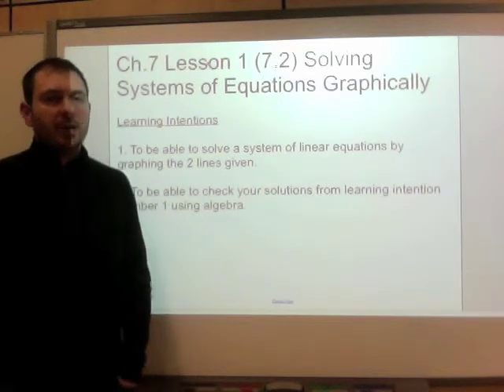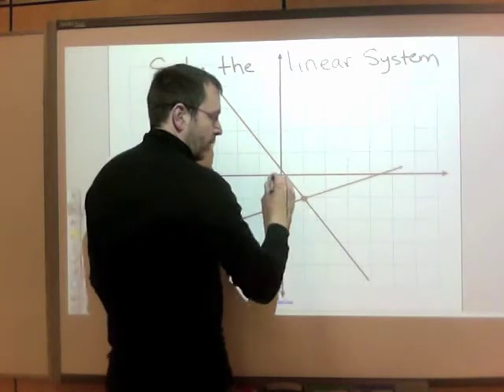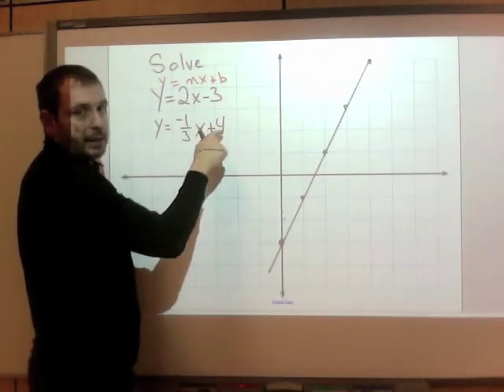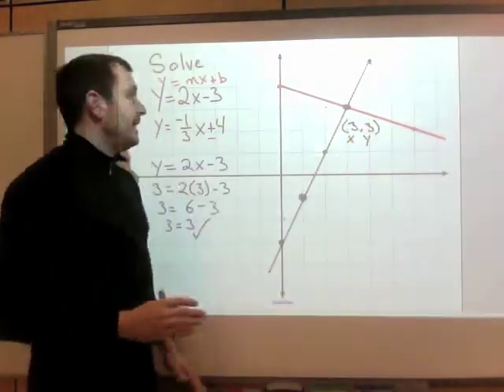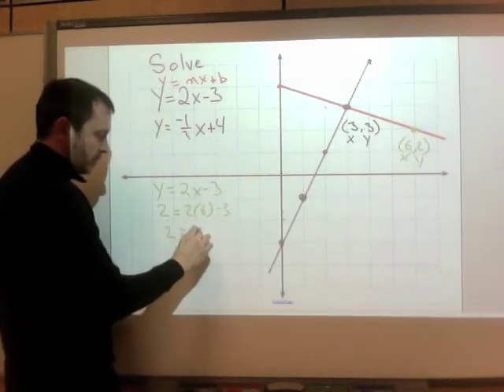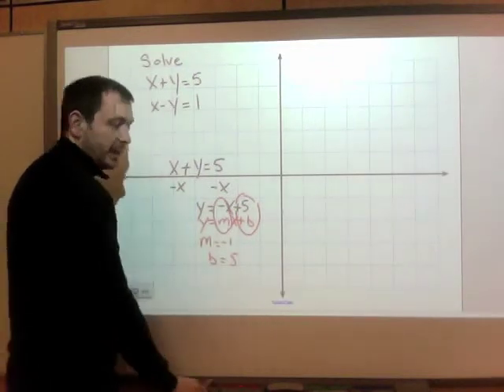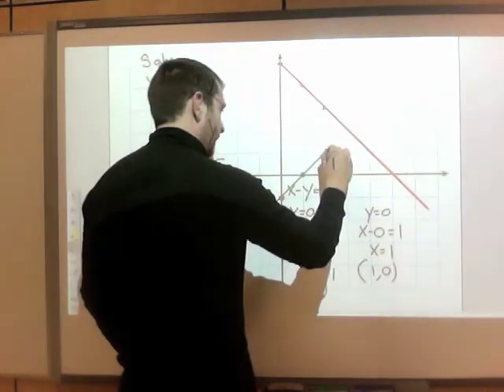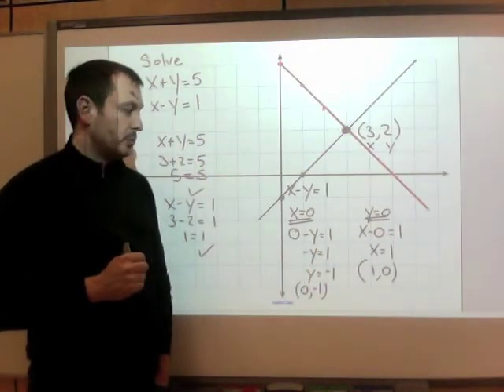F&P Ch7 Lesson 1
Assignment: Page 409
Questions 3-7